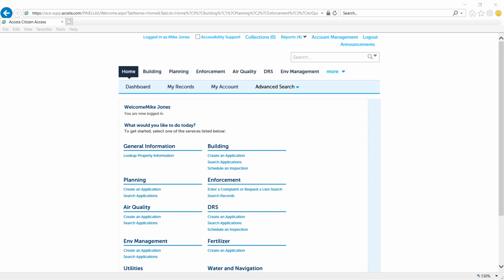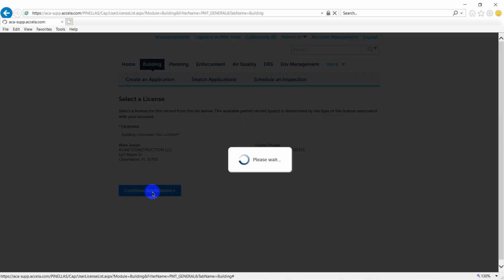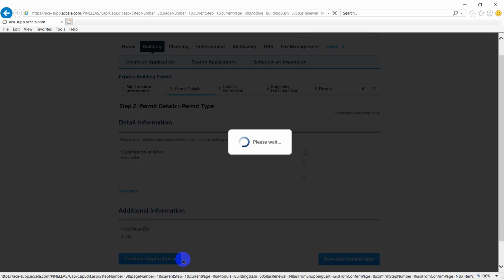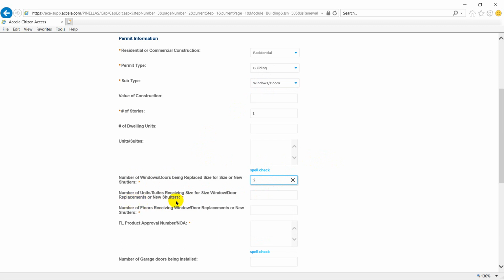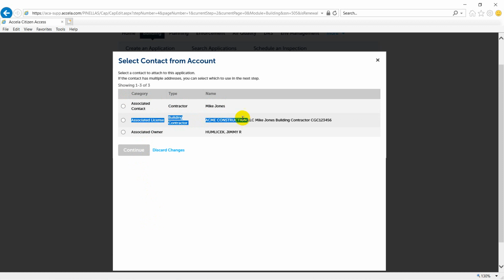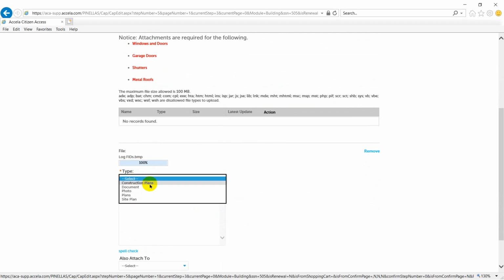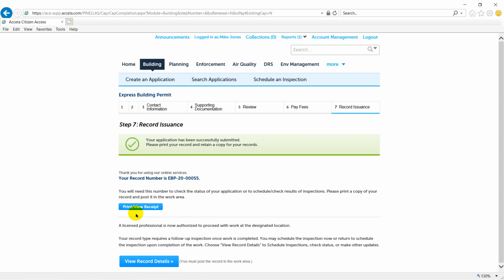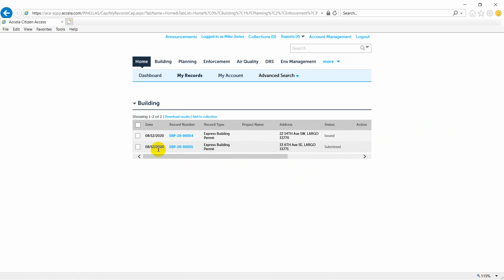05 Creating an Application with connected License